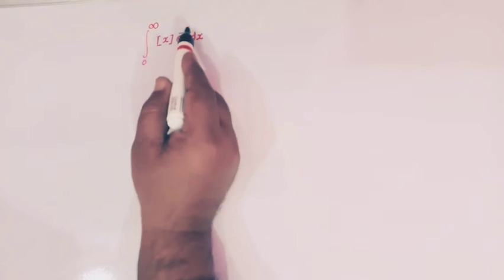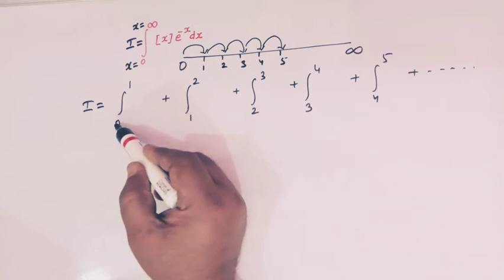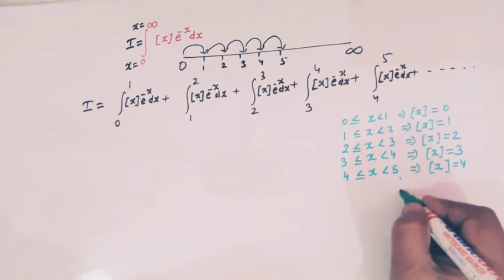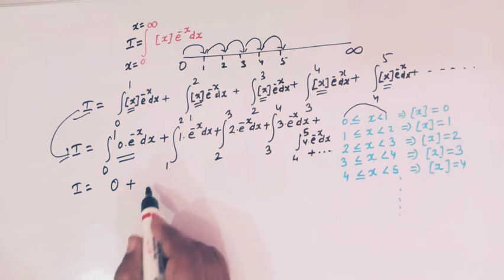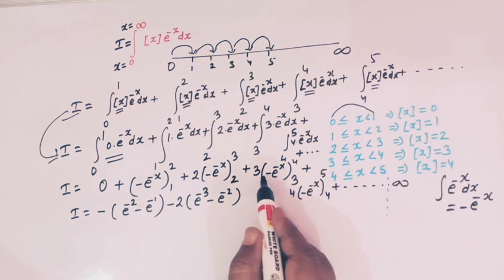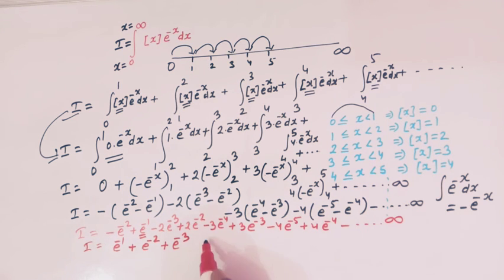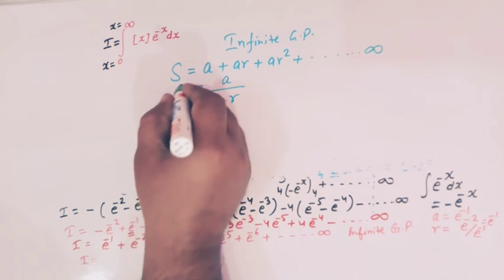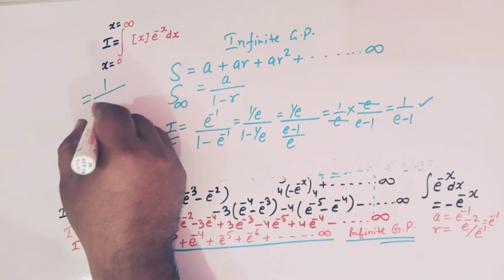Definite Integral of greatest Integer Function Part (28)